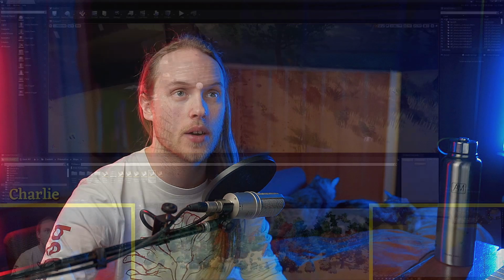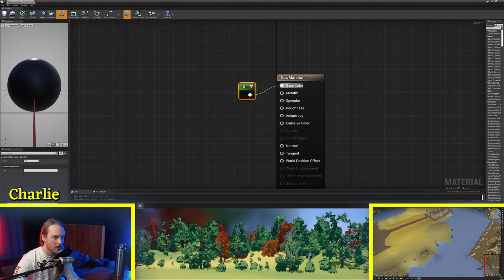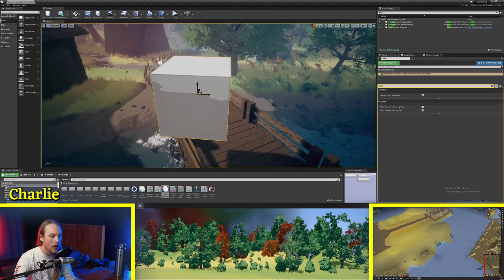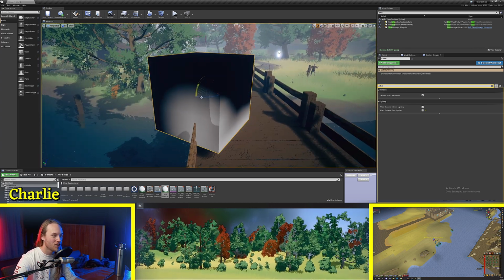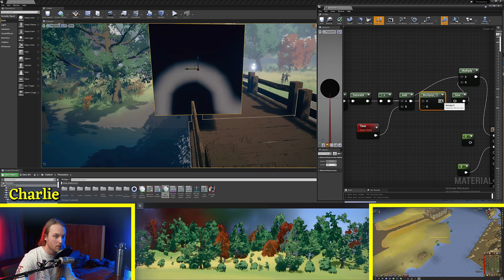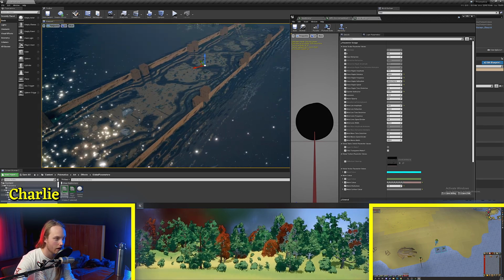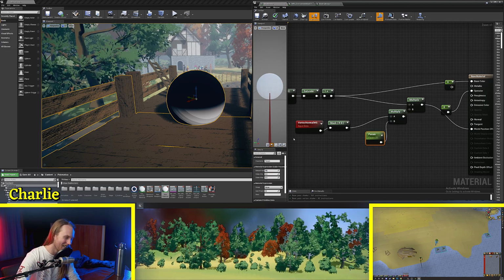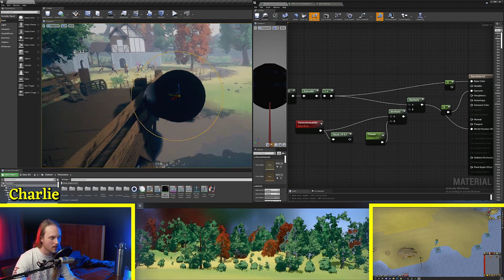Distance Fields (Part 1) | 5-Minute Materials [UE4/UE5]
-- UE5 FIX for blocky Distance Fields (IF NOT USING LUMEN) --
Go to your DefaultEngine.ini file and put the following 2 line in [/Script/Engine.RendererSettings]
r.AOGlobalDistanceField.NumClipmaps=1
r.AOGlobalDFClipmapDistanceExponent=1

Hopefully this will be fixed in a future version - since Lumen uses very sparse DFs for Global Illumination across large distances, the material node got messed up and doesn't counteract it.

Today we're looking at an amazing property that can be accessed within materials in Unreal Engine called Distance Fields!

Distance Fields can be used to create ripples in your water, blend surfaces together and to create SLIMES! There are some limitations with distance fields and you need to be careful about what emits distance fields and what doesn't, especially when you're using Dynamic Skylight/Distance Field Ambient Occlusion.